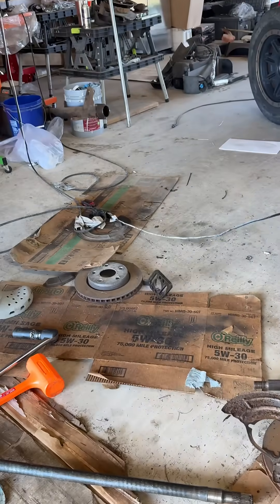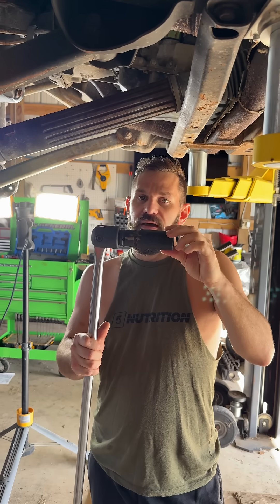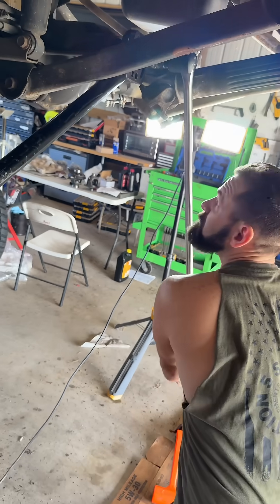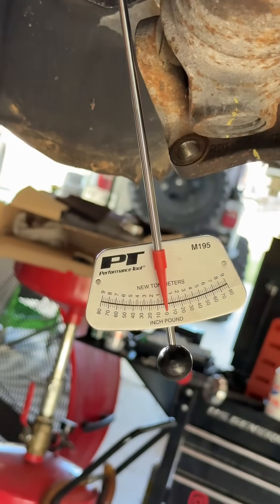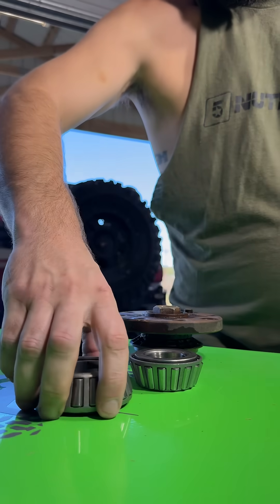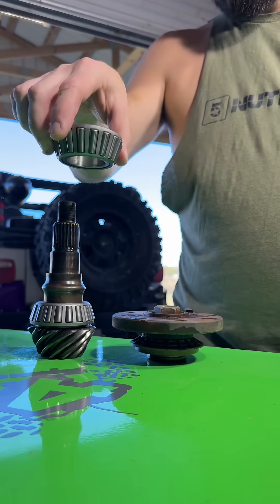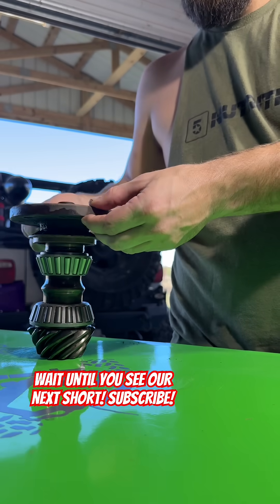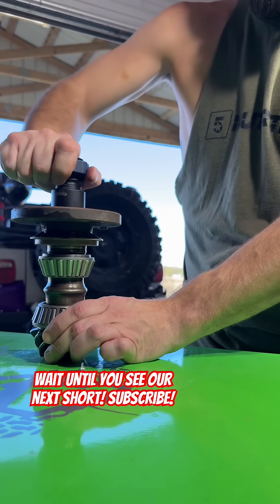Stop Guessing Pinion Preload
Setting proper bearing preload is crucial for any differential rebuild. This video shows a step-by-step process for setting pinion preload using a breaker bar, socket, and a torque wrench. Learn how to use a torque wrench to achieve the correct rotational torque for your ring and pinion setup, ensuring your car repair is done right. This is a must-watch for DIY tools enthusiasts and mechanics alike.

At the end, I break the whole process down on the bench — pinion, bearings, races, yoke, nut, and crush collar — to visually show why preload matters and how it protects the bearings and gear set.

If you’re rebuilding a Dana 30 or Dana 44, this will make the preload step make sense.